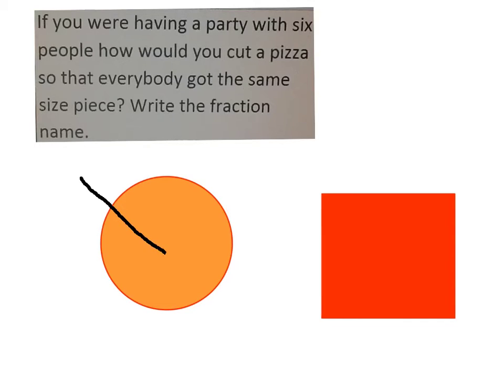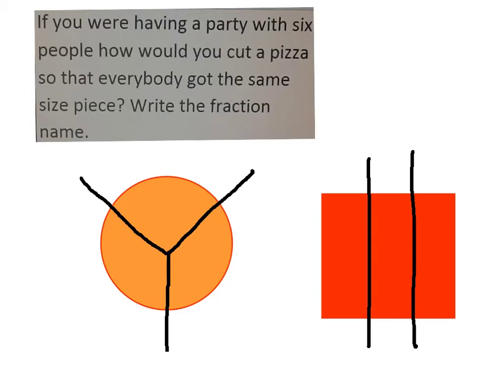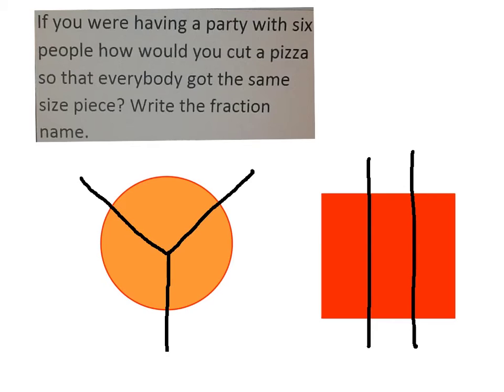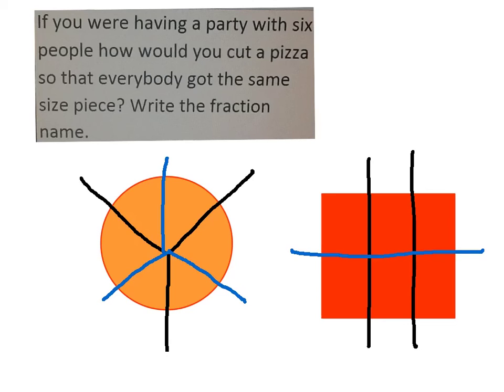Math Stumpers 5 Level D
Problem 5 Level D